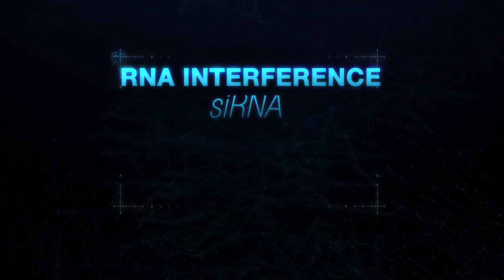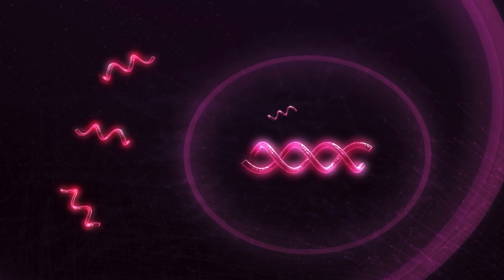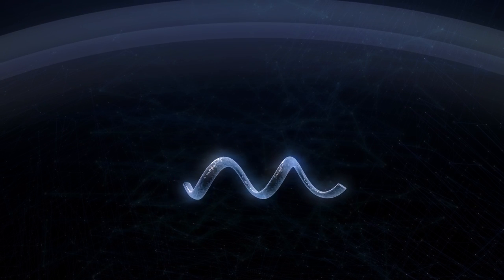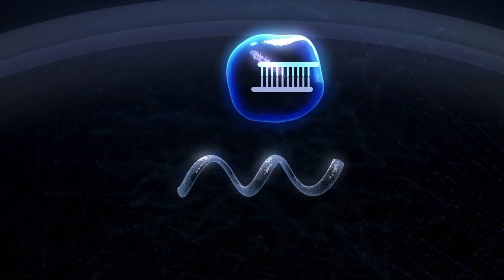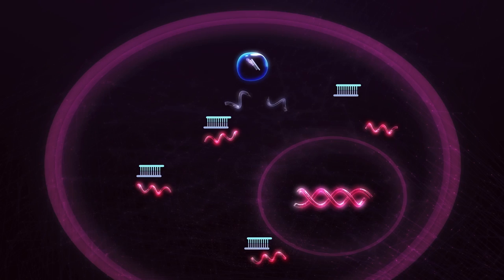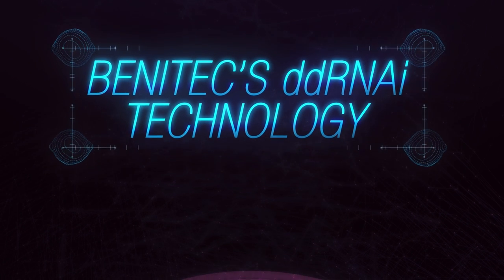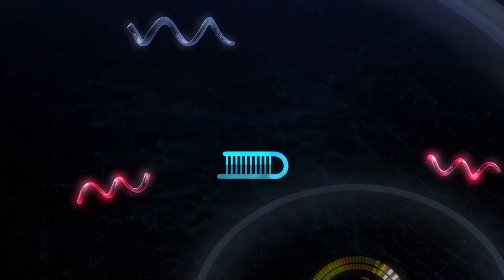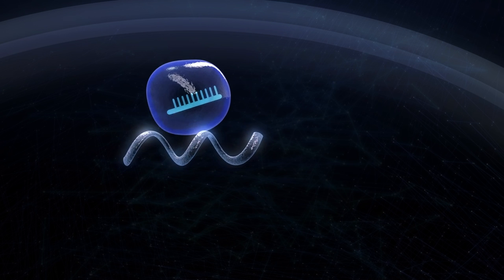shRNA vs siRNA: Benitec's ddRNAi Explained